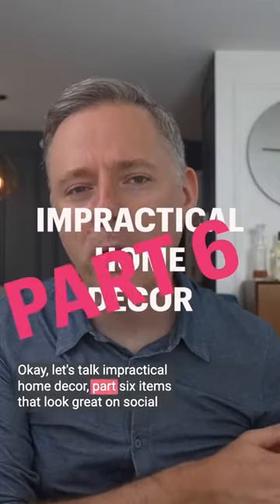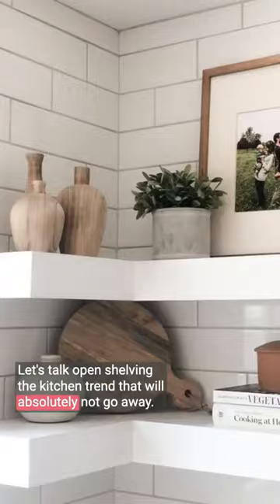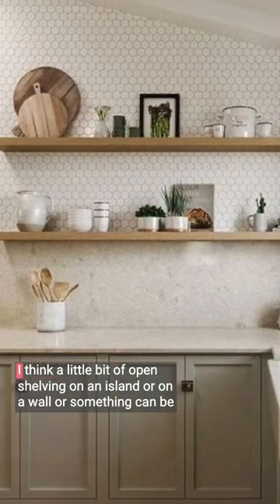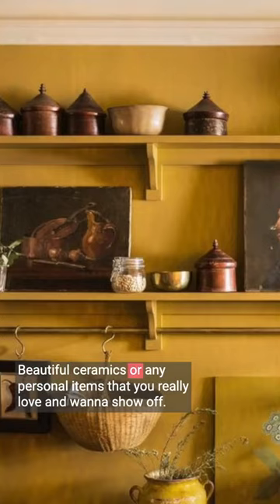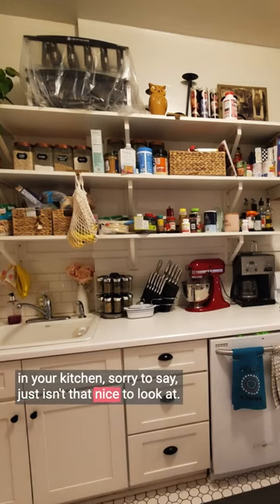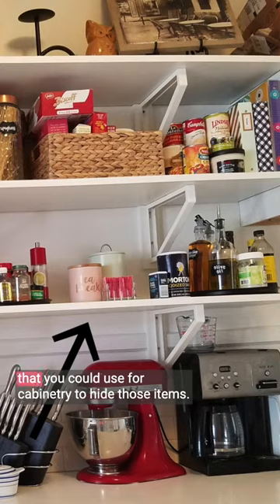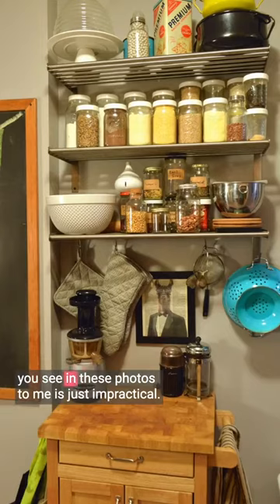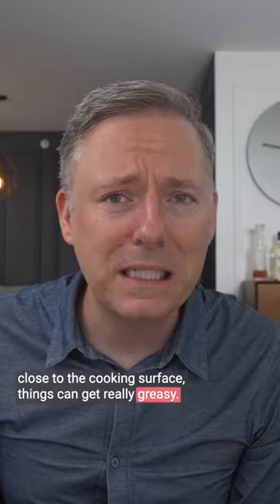Impractical Home Decor Part 6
You guys know how I feel about this one! Let’s talk about open shelving, the kitchen trend that will not disappear!